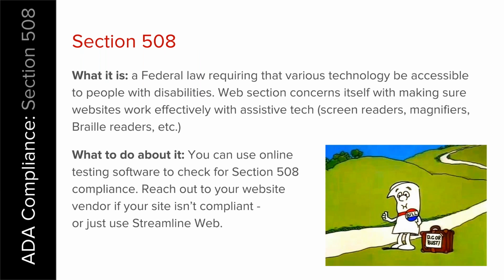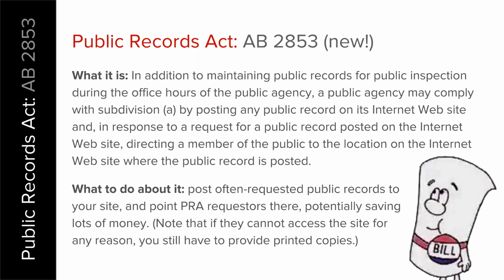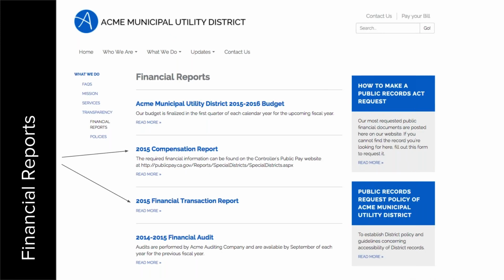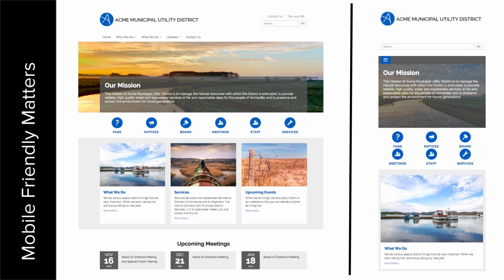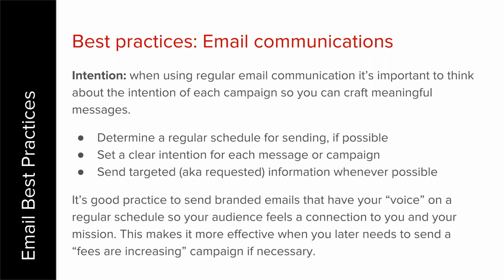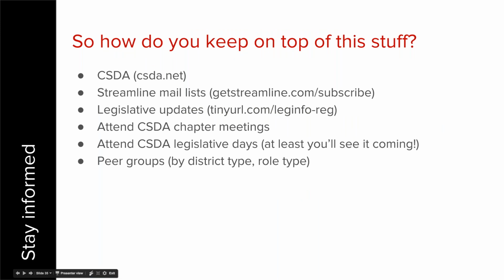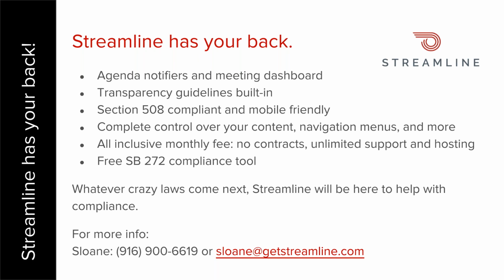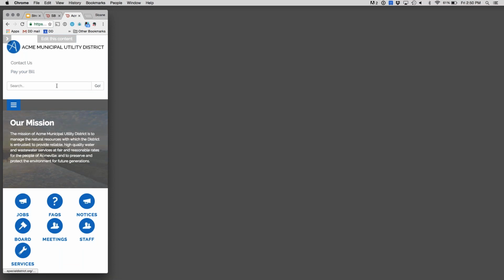Everything California Special Districts need to know about online compliance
Recording from a webinar on Dec. 2, 2016